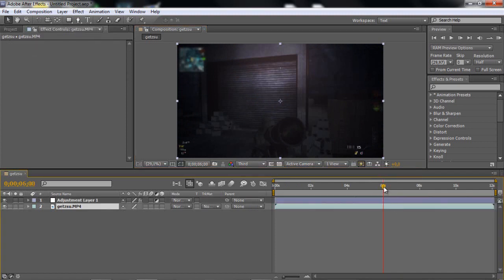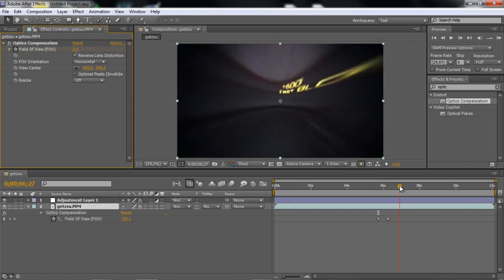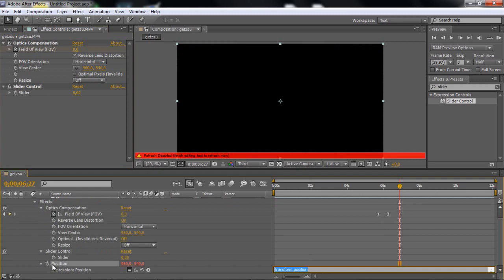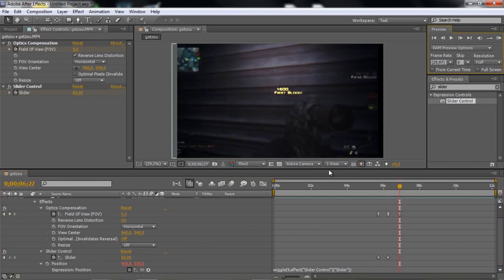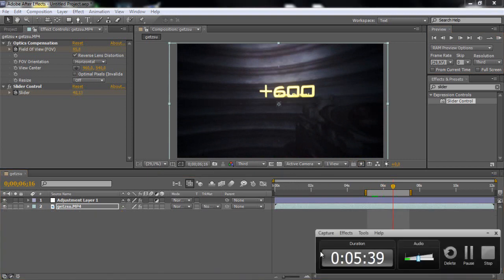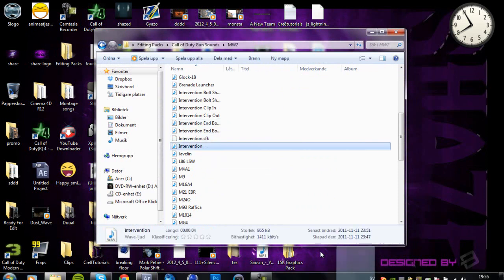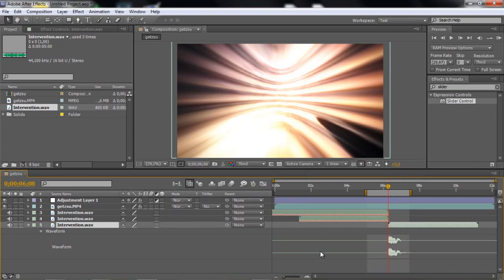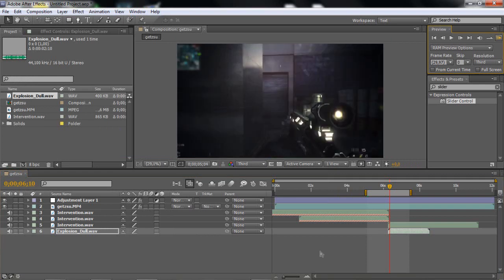After Effects - Zoom In Effect | Cre8Tutorials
Hey guys, i really like this effect, i use it alot :) i hope you also will enjoy it :) next tutoiral is going to be a 3d motion track tutorial in boujou, cinema 4d and of course after effects :) please leave a like and i comment below! it really motivates me to counitne doing tuts for you! :)

- Cre8Tutorials